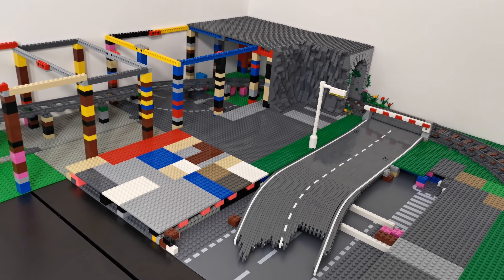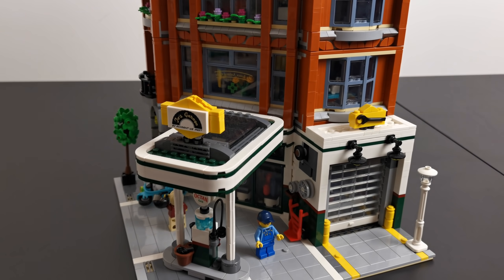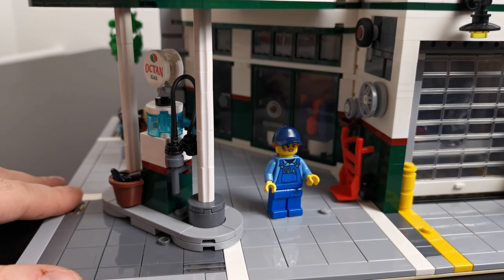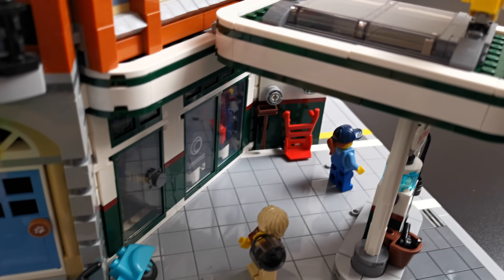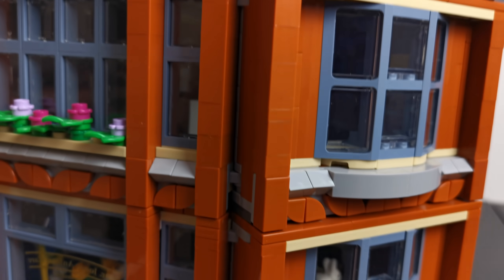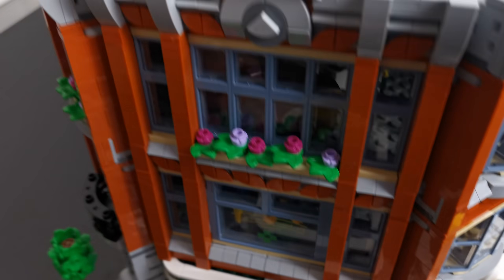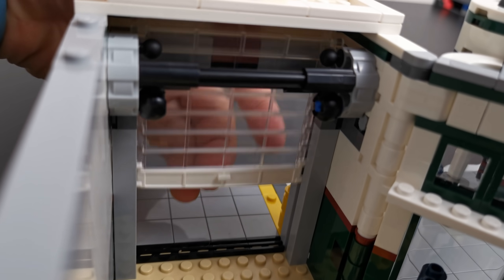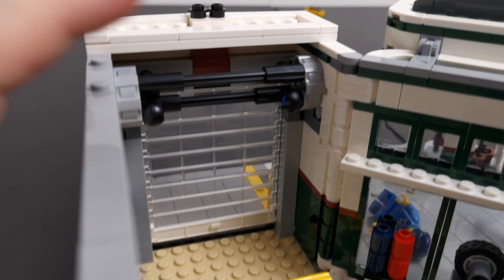NOWY MODULAR W NOWYM MIEŚCIE